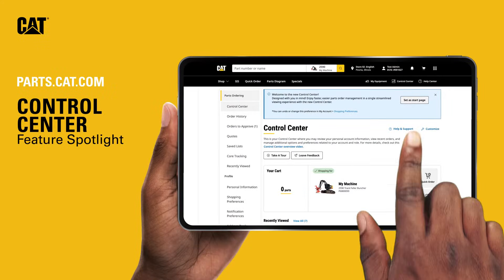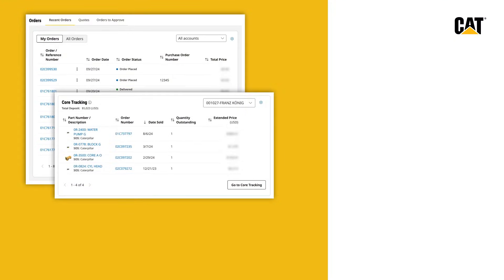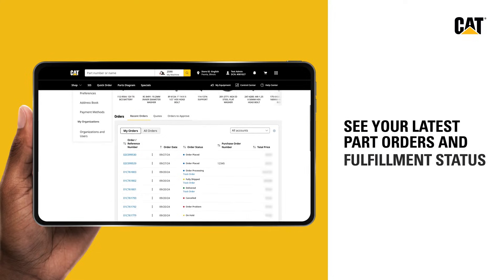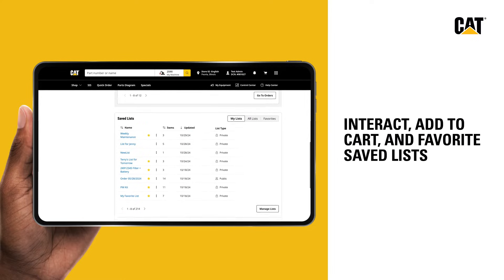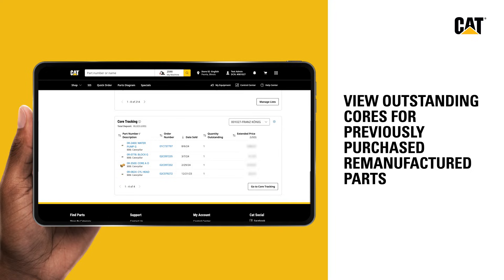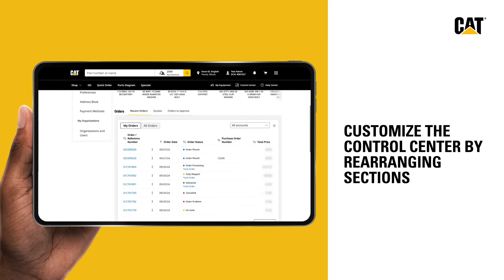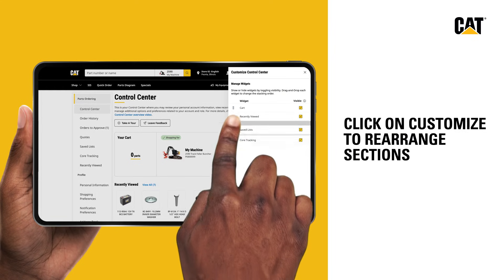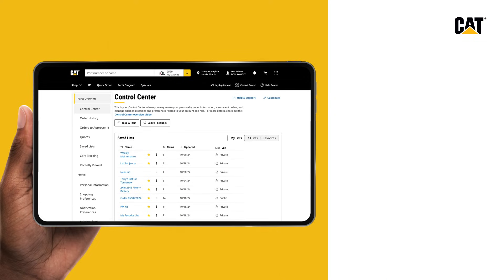Explore the Control Center on Parts.cat.com | Feature Spotlight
We’re giving our favorite parts.cat.com features the spotlight so you can make the most of your online buying experience.

Get to know more about the Control Center!

Experience a new, faster, and easier parts order management with the Control Center – all in one convenient place. In fact, it was specifically built with you in mind, so you can see what you need, right when you need it. The Control Center, available on parts.cat.com, provides access to your most useful online purchasing functions. Staying organized and up to date has never been easier.